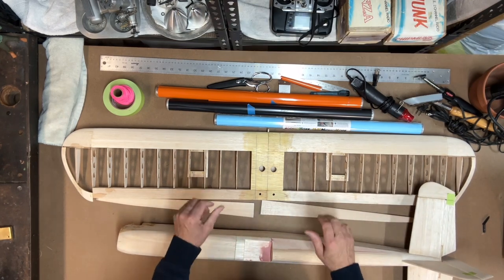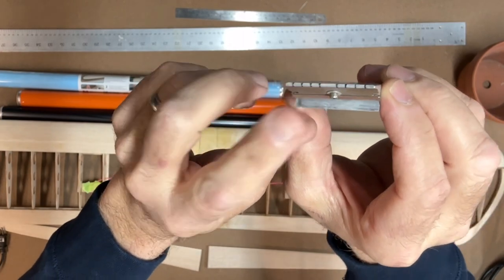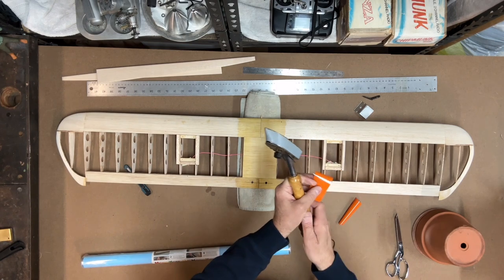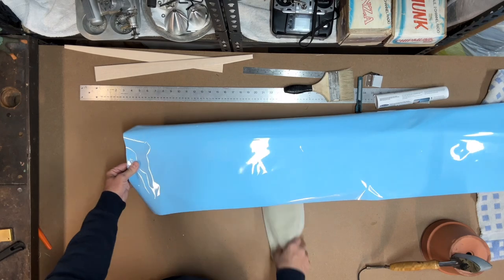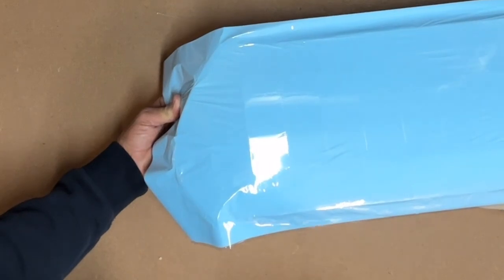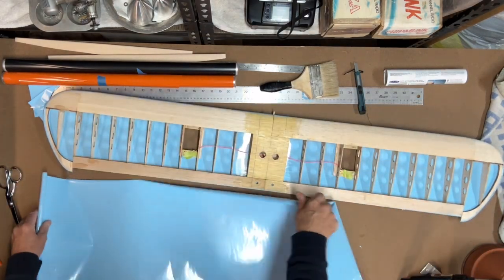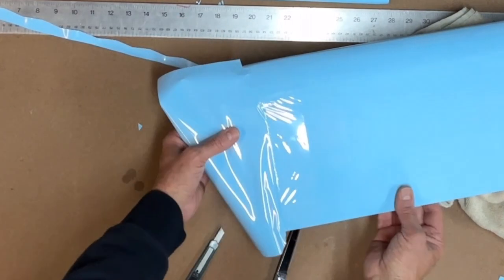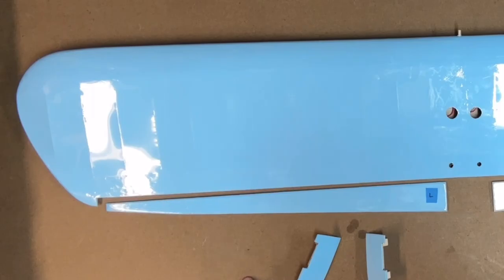Balsa USA Smoothie RC Plane Kit Build No 34, Monokote the WING, review of Monokote and methods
In this video I show how I cover the wing using Monokote heat shrink covering film for RC planes. Monokote is similar to Ultracote and other rc plane covering films that use a heat source such as an iron and heat gun to attach the color film to the wood surfaces of the plane. Here I go over basic tools used to apply Monokote and basic techniques I use to apply the Monokote. This video concentrates on applying the Monokote to the wing.

As noted by one of the viewers, the Wagner heat gun I use is pretty hot and may not be for everyone. If you are new to covering with heat shrink film it is best to use the lower power heat guns made for covering. Check what’s available online. I think you can get one from Hanger 9, Horizon Hobby, Tower Hobbies and more. Thanks for the tips and suggestions!

The Balsa USA Smoothie kit is a 40 class (size) sport rc plane and has been around for a long time and is still readily available on the Balsa USA website. Balsa USA also has a larger version of the plane called the Balsa USA Smoothie XL. I will be using an OS Engines 46 AX2 glow engine to power it and Futaba S3004 servos, receiver, and 6J transmitter.

For this balsa kit build I use traditional rc plane kit building techniques. In each build series episode I will focus a different aspect of the build including the wing, fuselage, tail section rudder and elevator, rc engine mount, landing gear, tail gear, rc glow engine set up (OS Engines .46 AXII), fuel tank, servos and receiver (Futaba), Sullivan control rods and horns, Monokote covering, carving and shaping wood, using CA glue (Zap CA glue, Starbond CA glue), epoxy (JB Weld, Bob Smith Industries, Z-poxy finishing resin), Titebond Wood Glue, tools and everything thing else involved with building a radio control plane kit (RC Airplane kit). I named a bunch of brands here, but there are plenty of other to get the job done.

I have been building, flying, crashing, modifying, and repairing radio control planes (RC Planes) for many years and enjoy sharing what I do with the radio control plane community, so I started RC Plane Tech channel for fun. I am not an expert, there are many different techniques to building radio control planes. A good way to learn about flying and building rc planes is to see what others are doing, that's what I do and that's why I like to share what I do. Have fun!